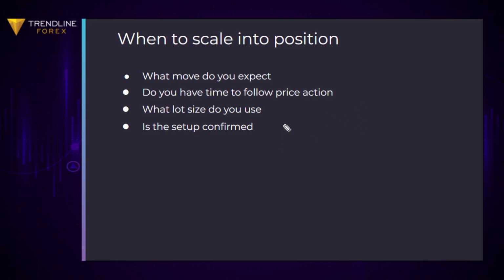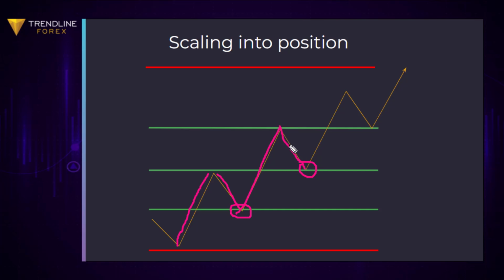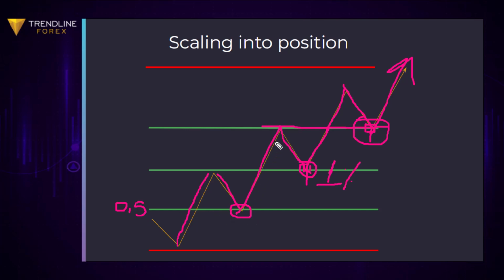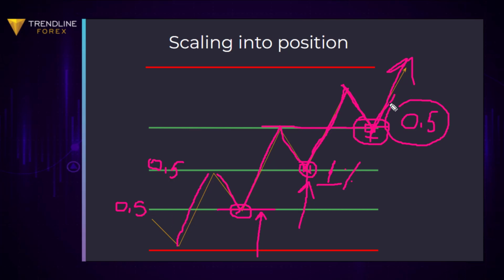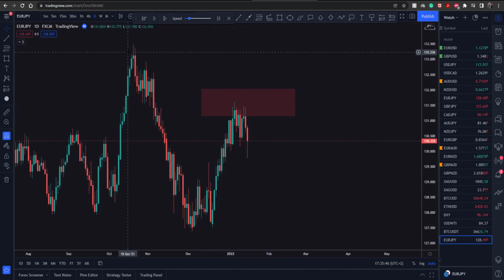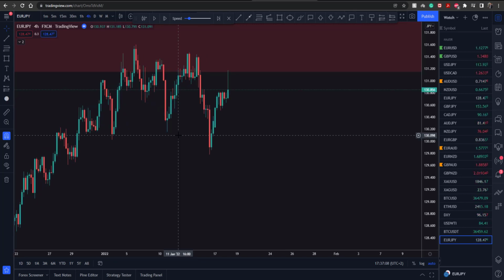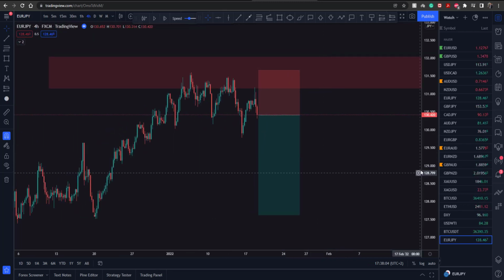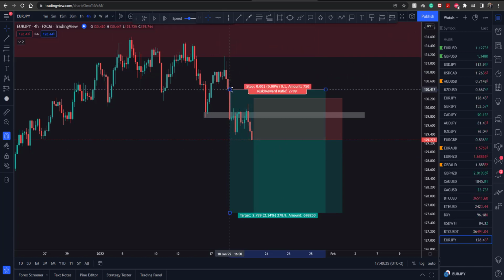How to scale into a position (Three amazing tips)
In this video, I will teach you how to scale into a position. Adding to winning trades and knowing how to manage a trading position is key when you're looking to improve your results. This is only one of the scaling-up strategies out there but it's definitely something to start with.

If you want to learn more about entering and exiting trades, money management or you want to look at our forex for beginners course, then head over to our website and check out the content there!